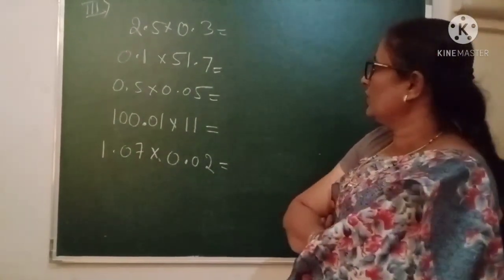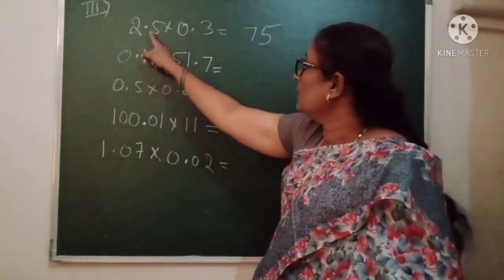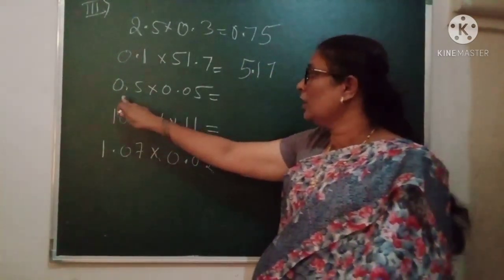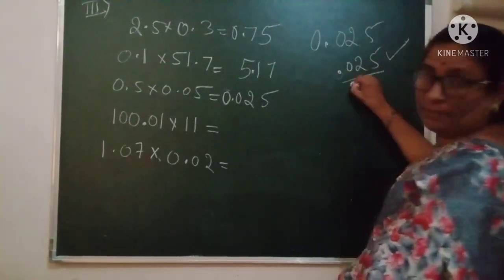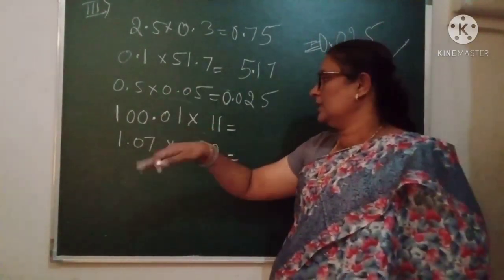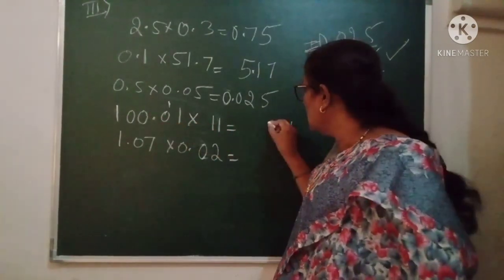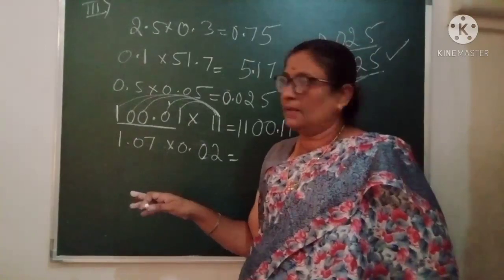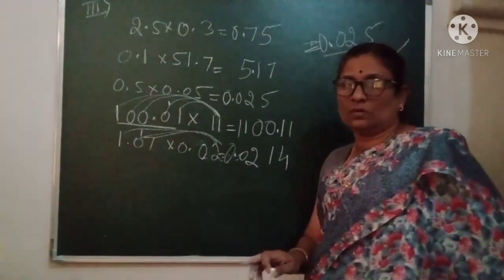easy tricks for maths # |# bridge course maths for class 10 # /11/ puc /decimal multiplication#